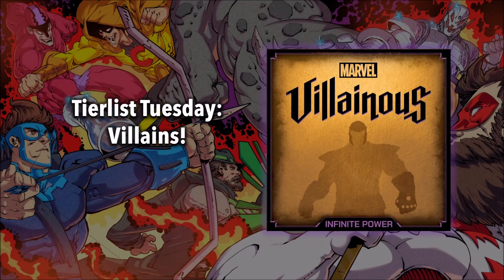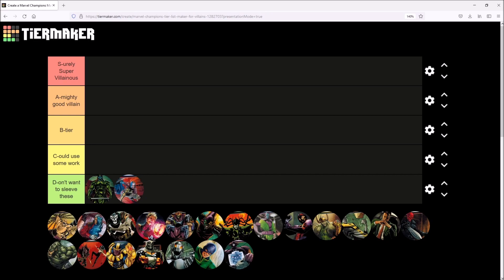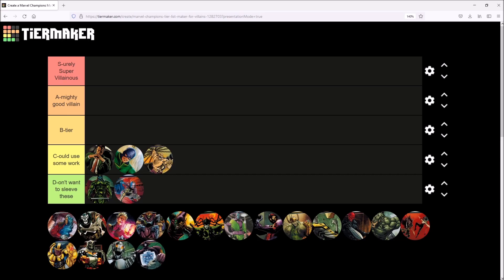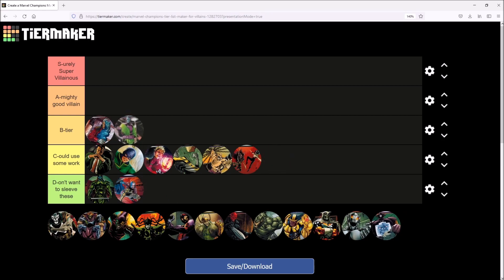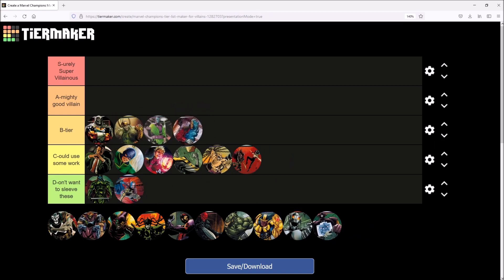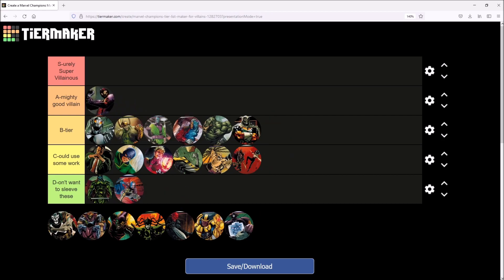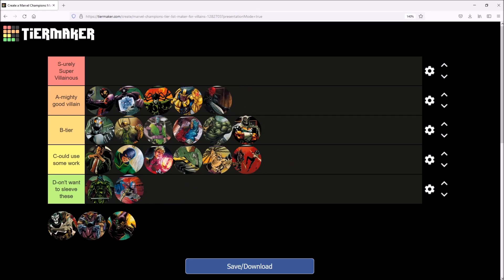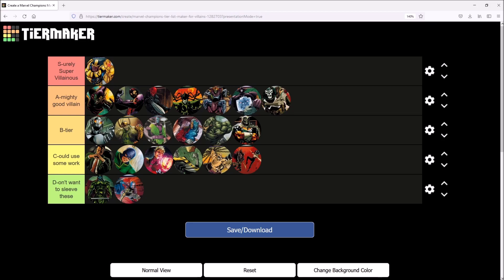Marvel Champions Villain Tier List (through MTS)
This is a big one - a tier list of the villains in Marvel Champions - lets go from bottom to top I'll be judging scenarios on:

Getting the difficulty just right (balance)
How they serve a party of 1-4 (scalability)

Where do the villains fall for you?

0:00:00 Intro
0:01:43 D-Tier
0:04:51 C-Tier
0:15:34 B-Tier
0:22:25 A-Tier
0:30:47 S-Tier